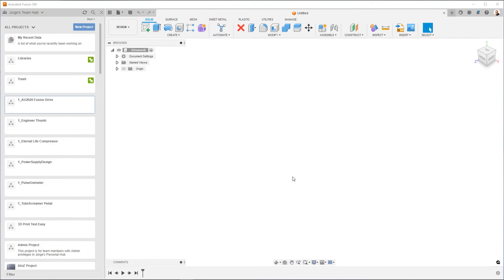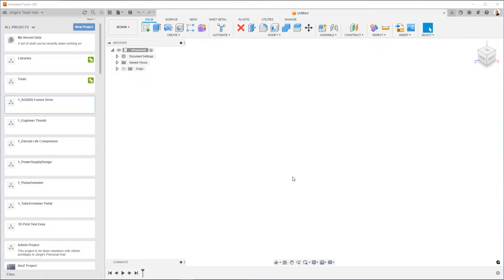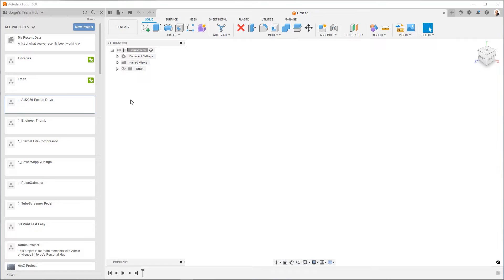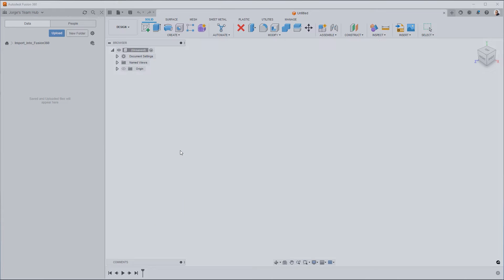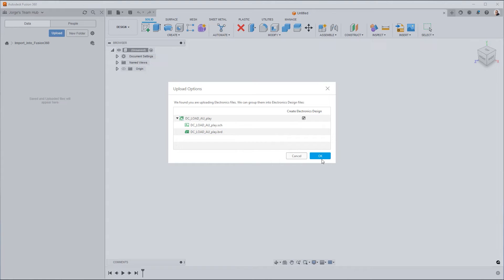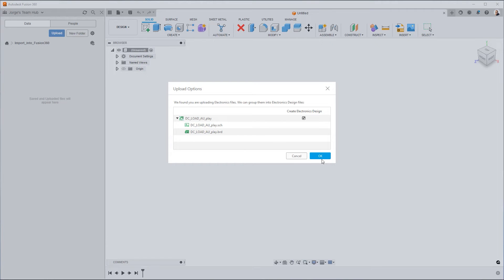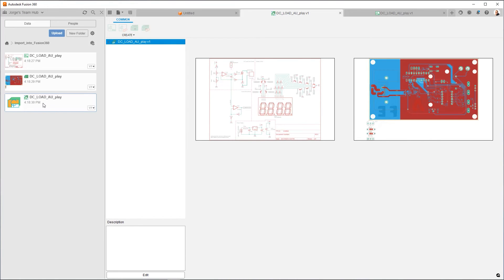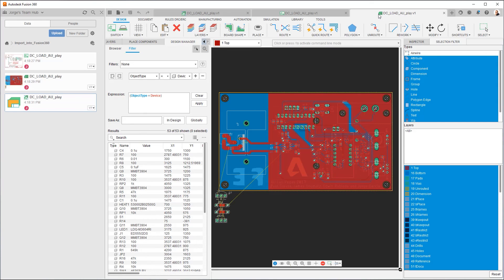Importing EAGLE Data into Autodesk Fusion: Setup and Importing sch/brd files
In this video series, we'll be going over the process to import EAGLE data into Fusion 360. We'll go over importing schematic and board files as well as libraries. We will also go in-depth into how to update the designs to reference your uploaded libraries.

This particular video will cover the setup of Fusion 360 for working in Electronics and how to upload your EAGLE schematic and board files.